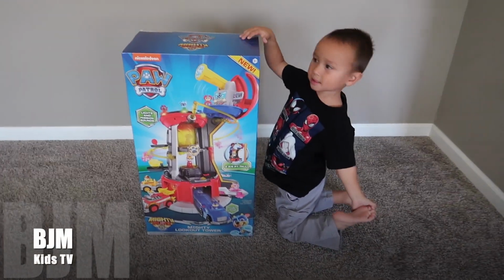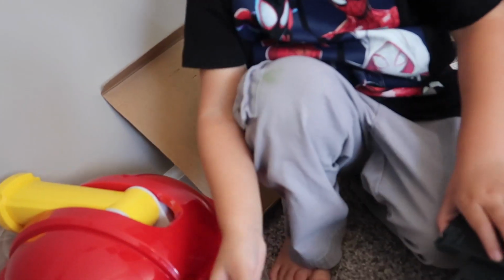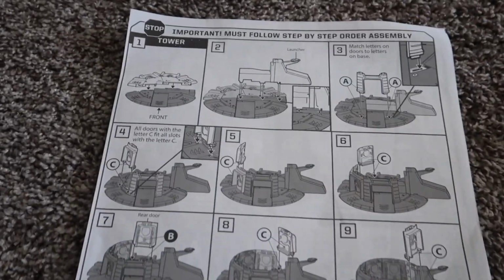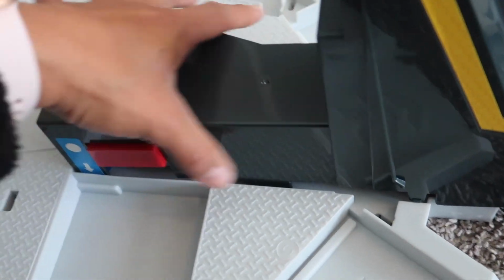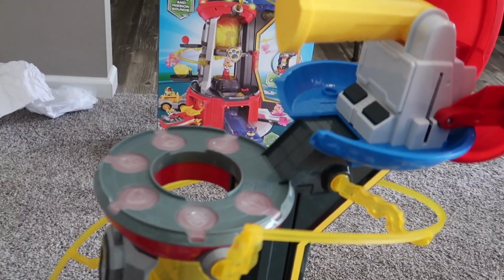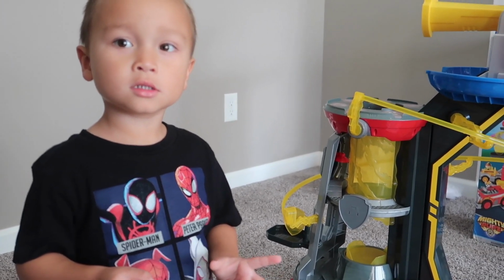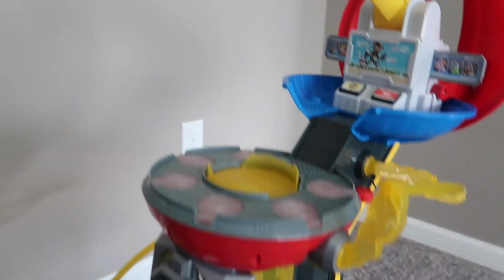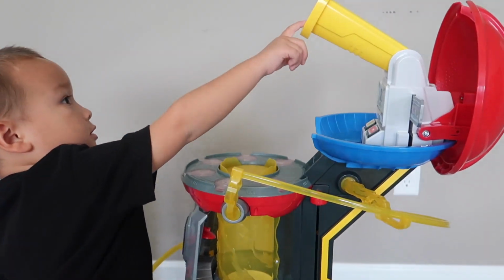PAW PATROL NEW MIGHTY PUPS LOOK OUT TOWER UNBOXING FOR KIDS